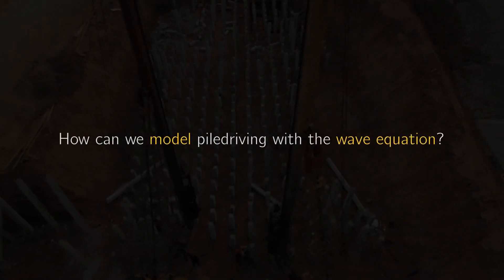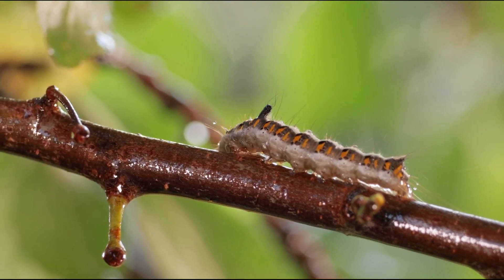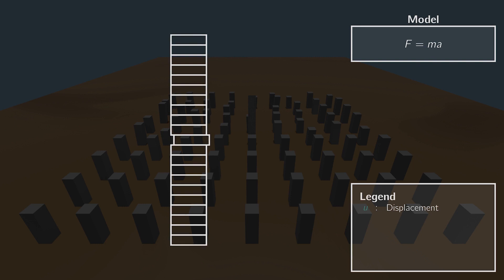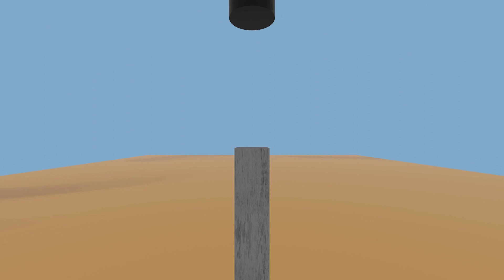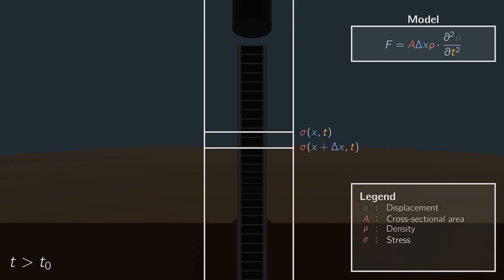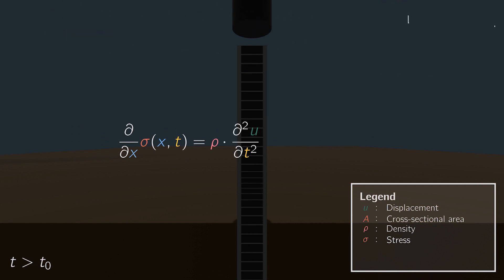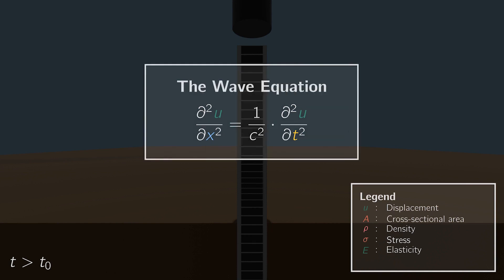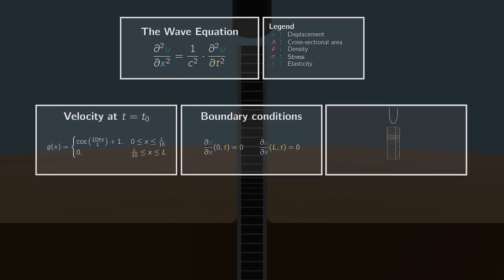PRIME_2020_Context_video_civil_engineering_pile_driving_part_1